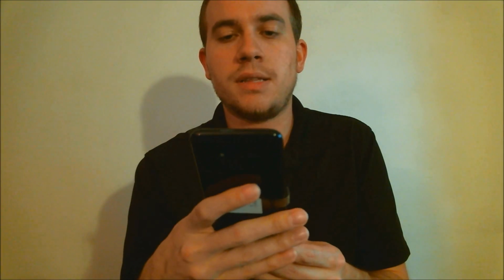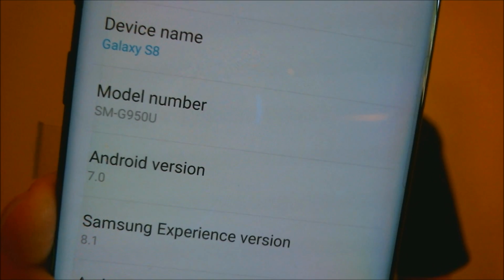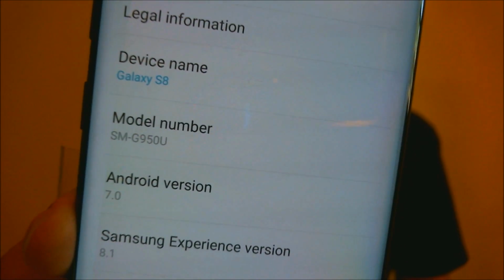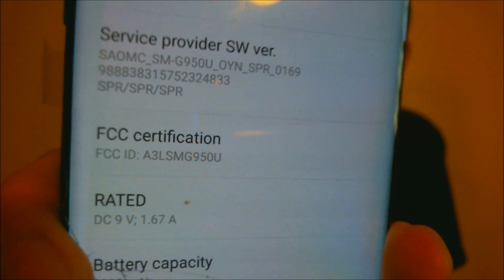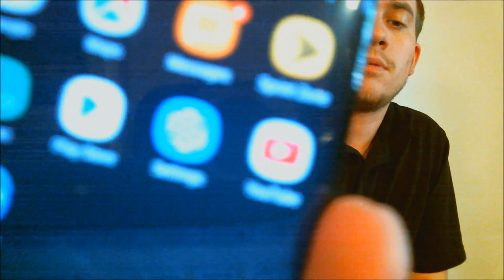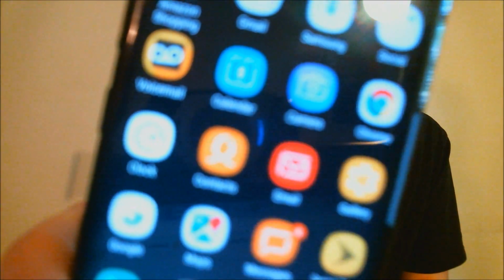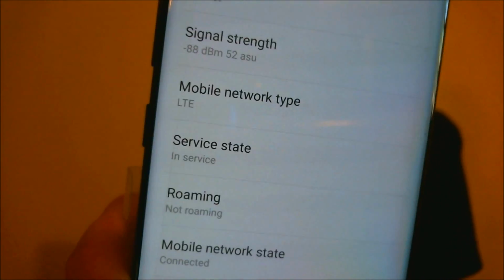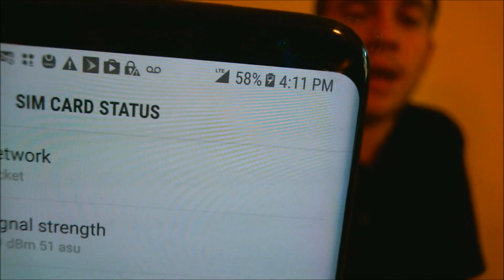SIM Unlock Sprint Samsung Galaxy S8 / Plus / S8+ For Use On Other Carriers!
Video showing a Sprint Samsung Galaxy S8 (SM-G950U) which has been SIM unlocked for any other carrier - even US carriers! This process can also be done for the Sprint Galaxy S8+ (SM-G955U)